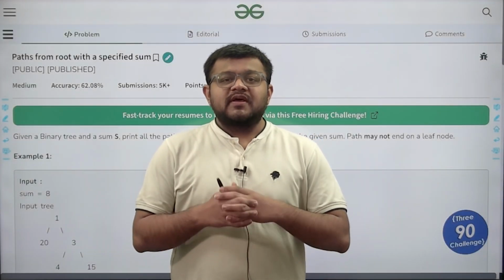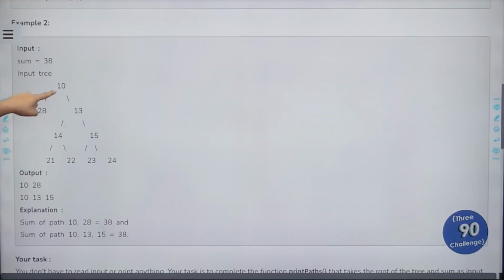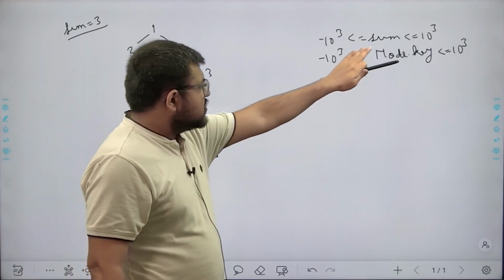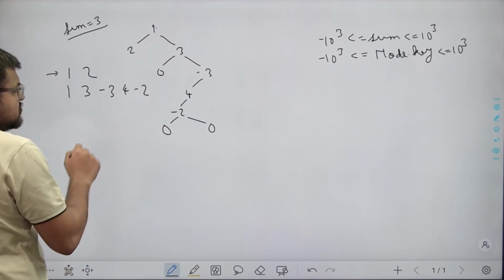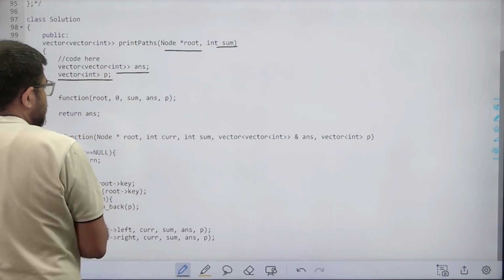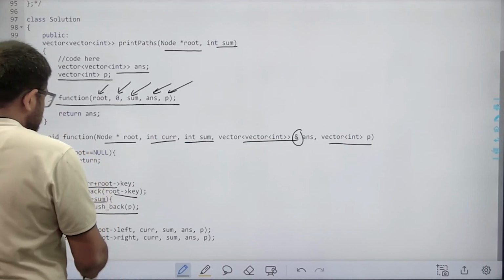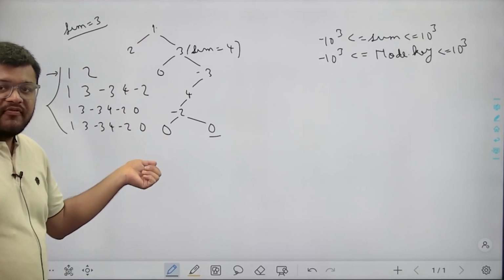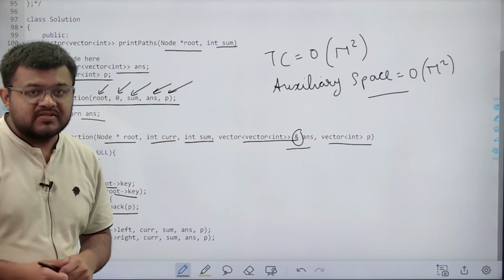POTD- 22/01/2024 | Paths from Root with a Specified Sum | Problem of the Day | GeeksforGeeks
So come along and solve the GFG POTD of 22th January 2024 with us!